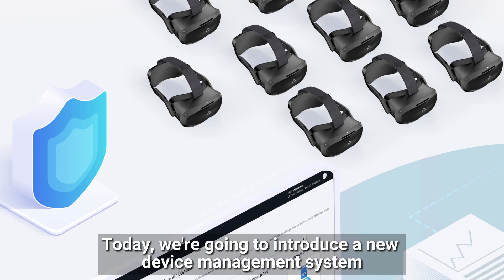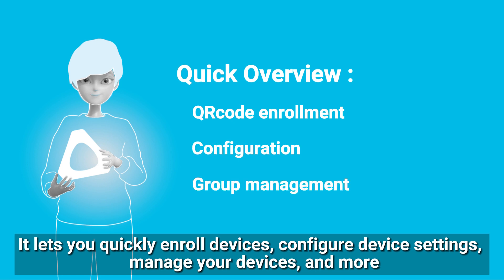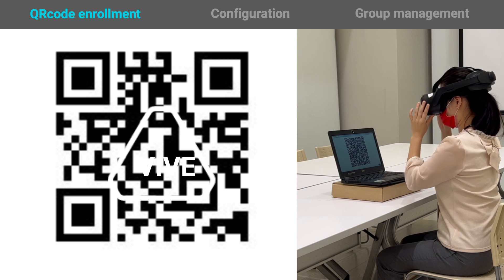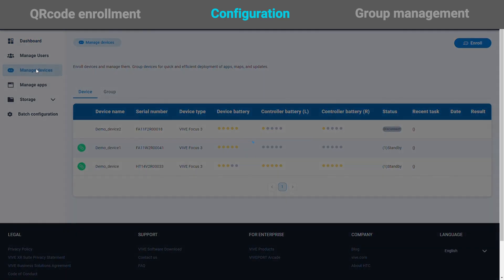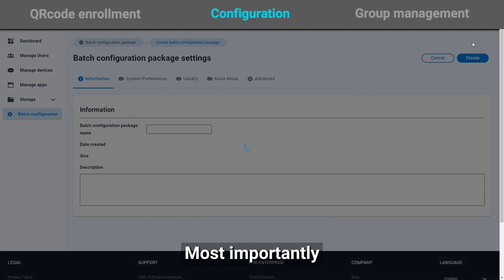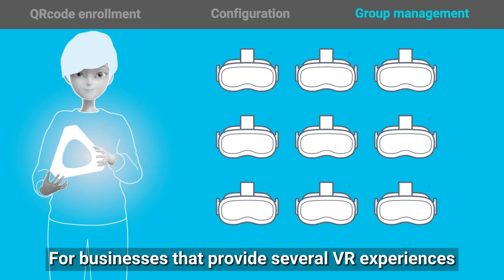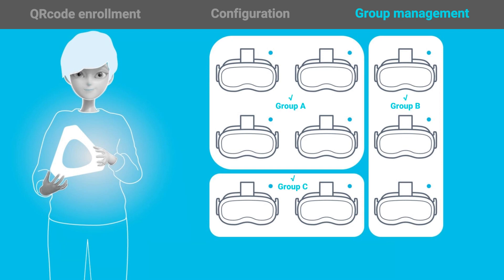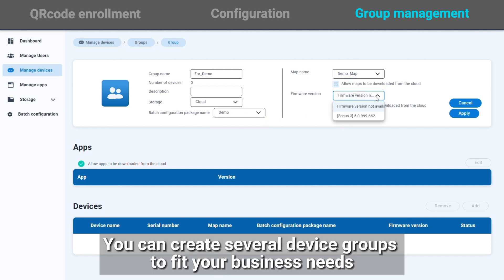New Device Management System for LBE Business | Accepting Beta Users now | VADMS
VIVE Advanced Device Management System (VADMS) is designed to well manage VR devices and better set up the configuration for LBE business. We offer fast device enrollment, configuration, device control and group management, and more!